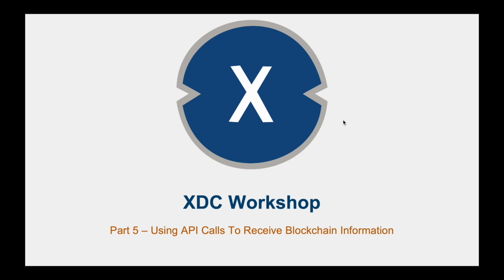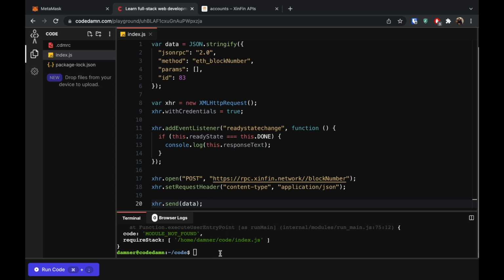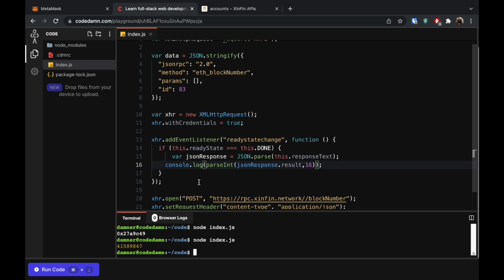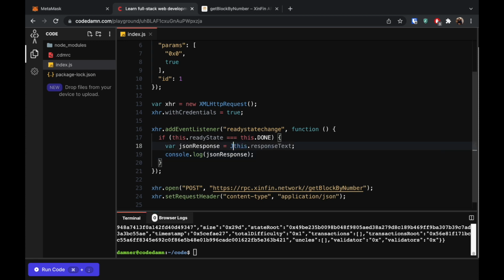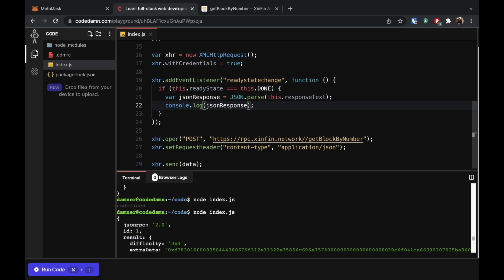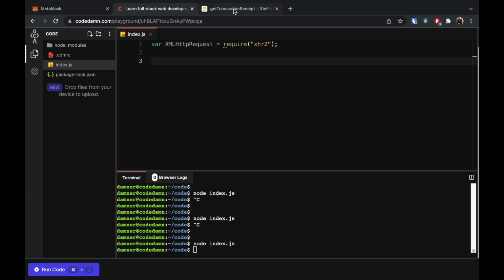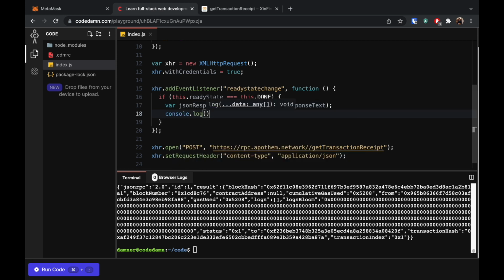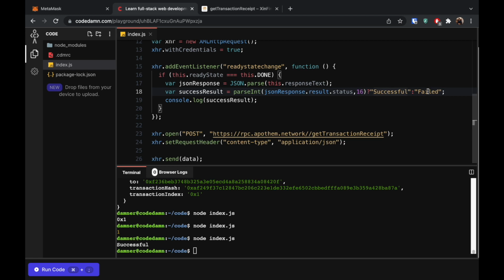API Calls - Basics of Blockchain Workshop [Part 5]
Welcome to the Basics of Blockchain Workshop powered by XDC. Part 5 - API Calls

We will be learning three major things from this video.
1. Why do we need an API to query the blockchain for information in the first place.
2. Looking at the documentation to know how to use APIs to query the information we need.
3. How we can parse the data and perform computation on the response we get from the  API call to get the desired information.